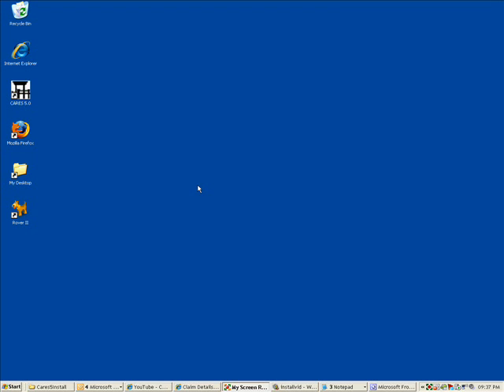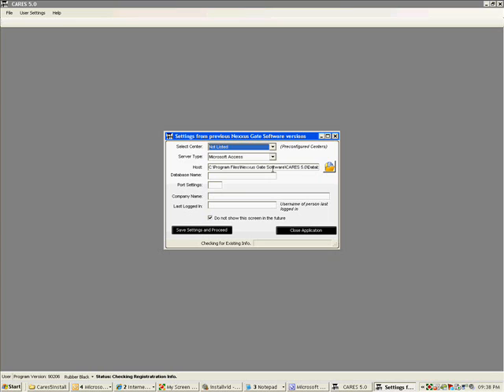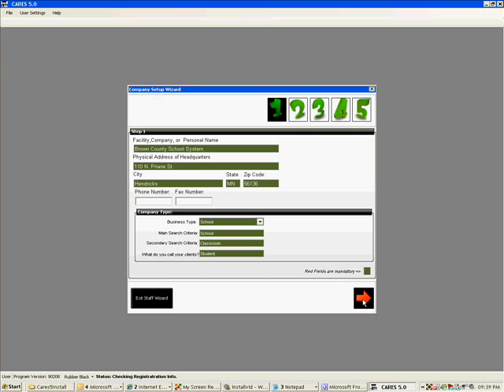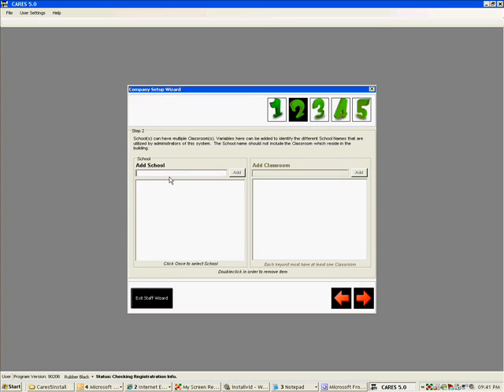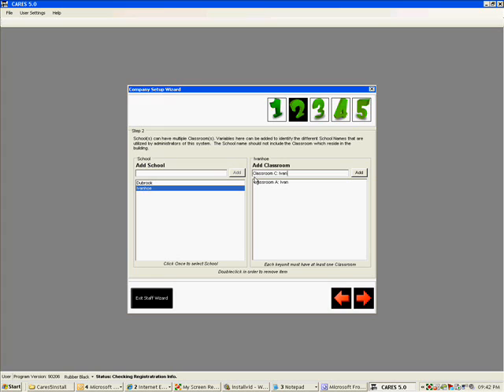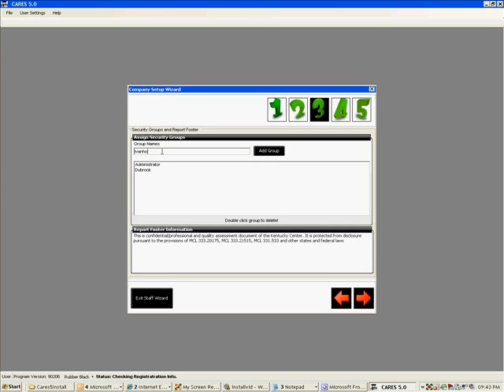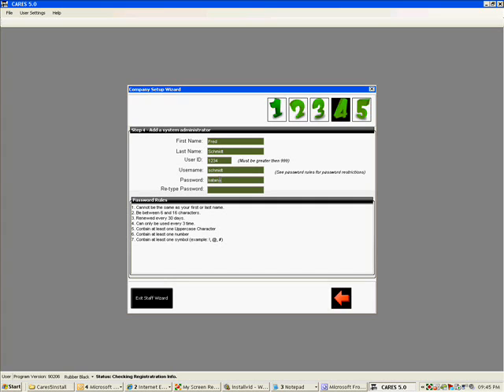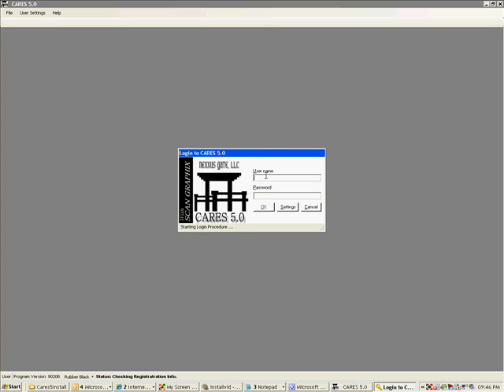CARES 5.0 CUSTOMER SETUP WIZARD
The CARES 5.0 (Clinical & Administrative Risk Evaluation Software) Setup Wizard will allow your company to setup a profile for your organization.

Areas covered in our software include: incident reports with "levels" that you set (sorting is provided by staff member reporting, client, day, time, etc.), restraint data utilizing the specific restraint system your facility utilizes, demographic data with the capacity to sort and summarize, medication tracking, and nutritional status. All areas are designed to display data with reports and graphs.